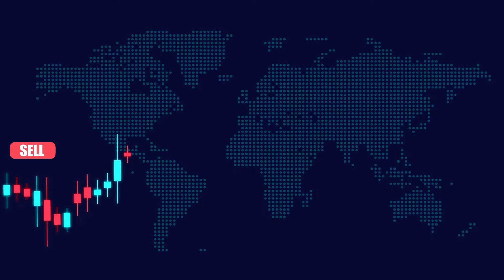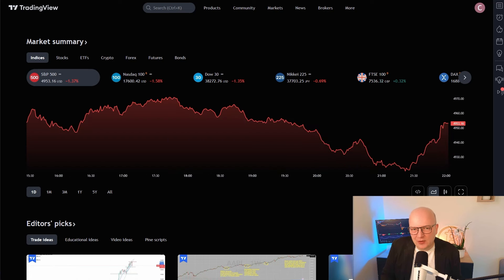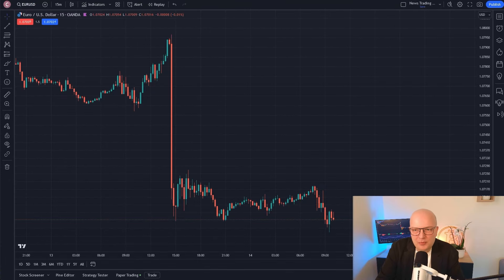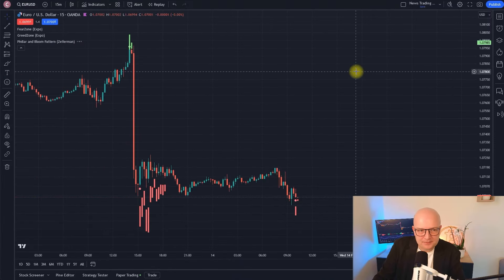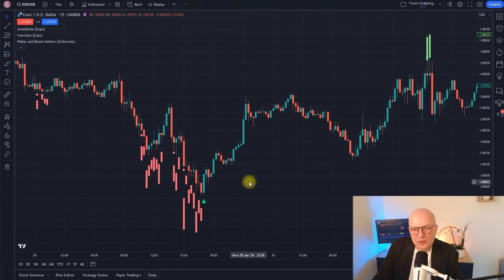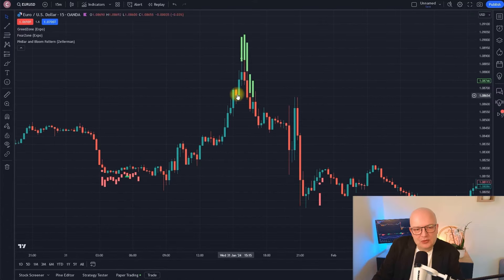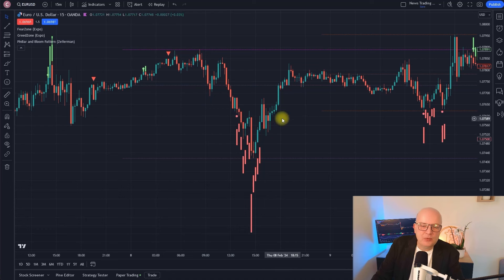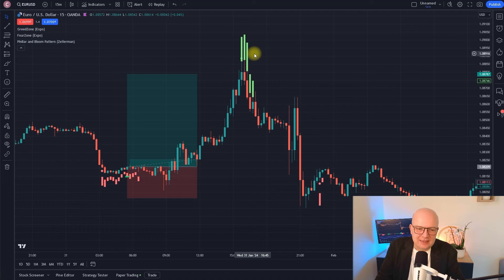Use THIS Free High Win Rate Scalping Strategy For More Profits (Step by Step Guide)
Scalping the Cryptocurrency, Forex or Stock markets can be a difficult task nowadays since you are in direct competition with algos and AIs developed by institutional traders such as Banks, Hedge Funds & Investment Managers. However, it is still possible to actually earn money with scalping everyday if you are disciplined, have a good strategy and great risk management.

On this episode of "The Good, the Bad & the Bitcoin" Dirk is sharing a simple high win rate scalping strategy with you that you can start using immediately on TradingView. All indicators are free and the strategy works on all time frames.

Timeline:
0:00 What is scalping?
1:30 I am using TradingView for the trading strategy
3:20 Introduction of the Fear & Greed Zone Indicator by Zeiierman Trading
4:25 Introduction of the Pinbar & Bloom Indicator by Zeiierman Trading
5:31 How to find areas on confluence for higher signal success rates
10:00 The difference in usage between ranging and trending assets

--- The Good, the Bad & the Bitcoin